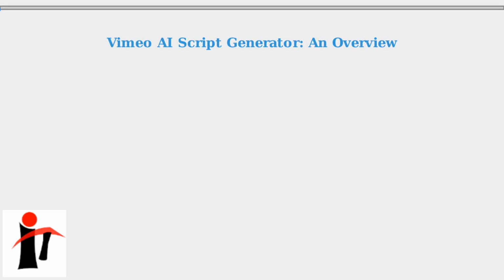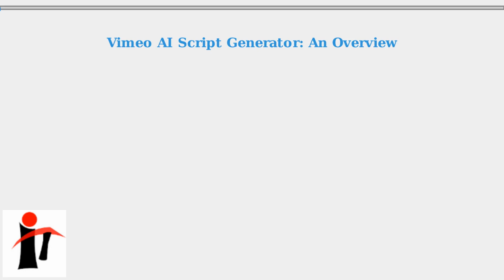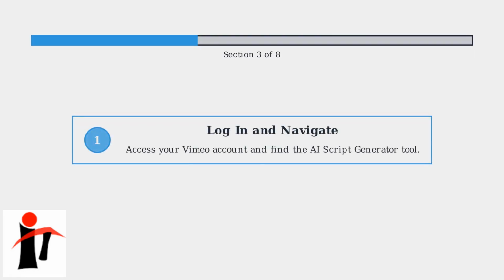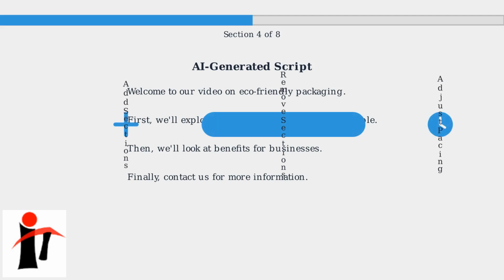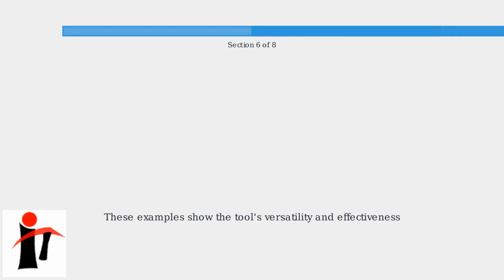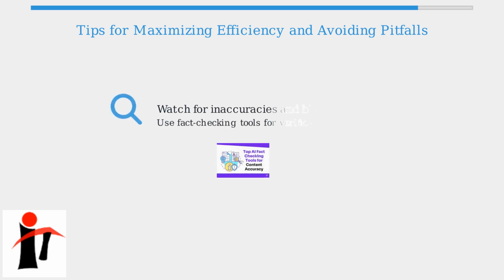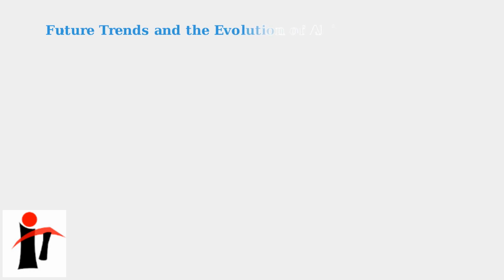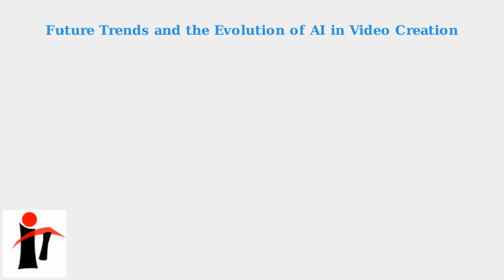How to Use Vimeo AI Script Generator – Write, Edit & Record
✍️ Learn how to create scripts effortlessly using Vimeo AI Script Generator for videos
📱 Write, edit, and refine your content directly within the platform
🎙️ Record voiceovers or narration seamlessly after script creation
🚀 Use practical tips to enhance creativity and speed up your video production process